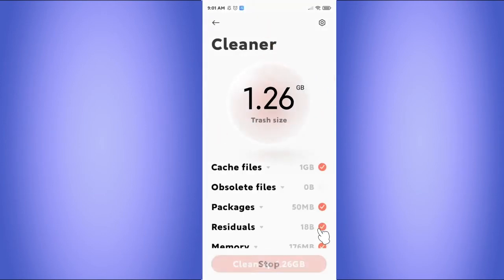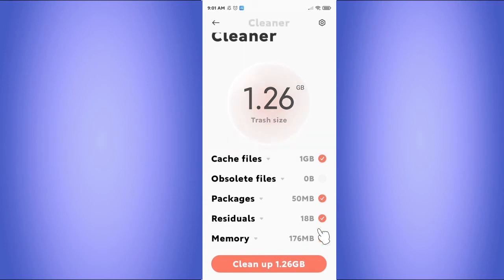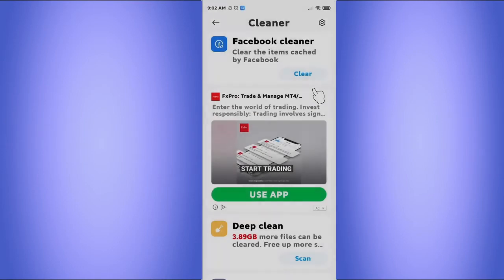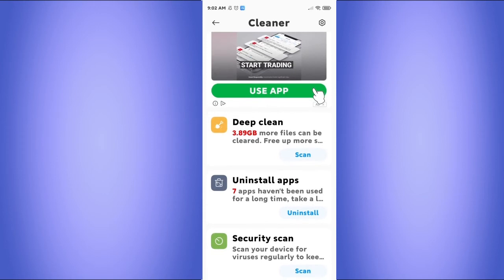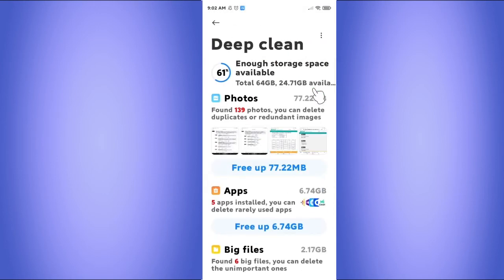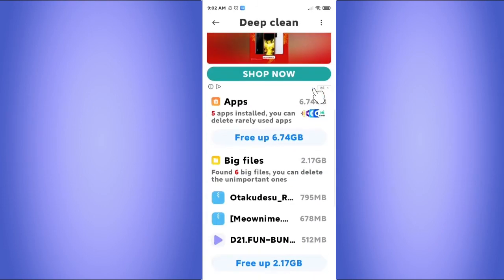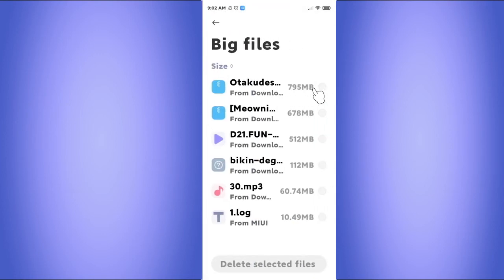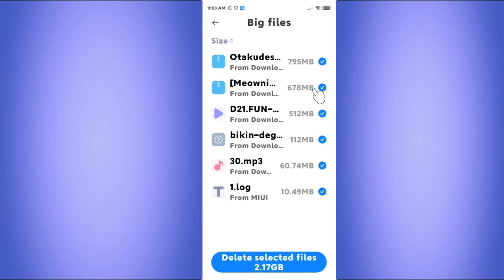How to empty trash on android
Tutorial How to empty trash on android.